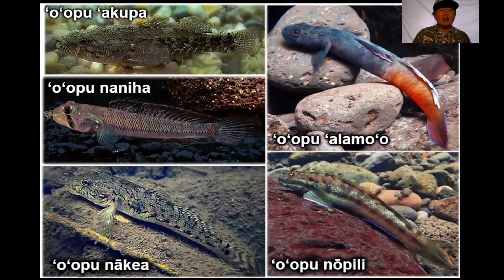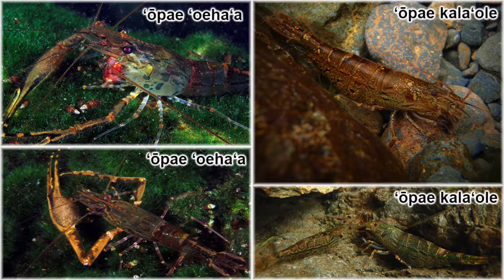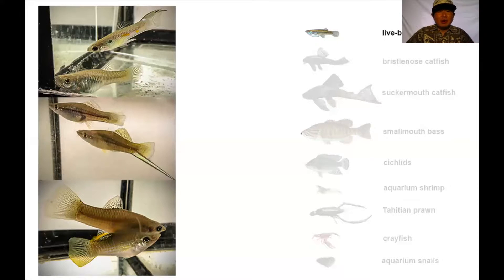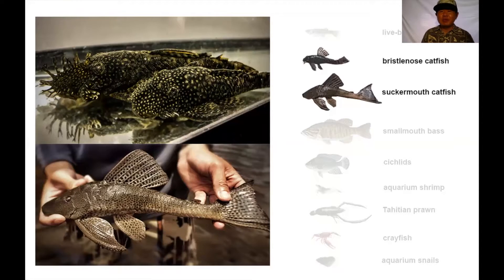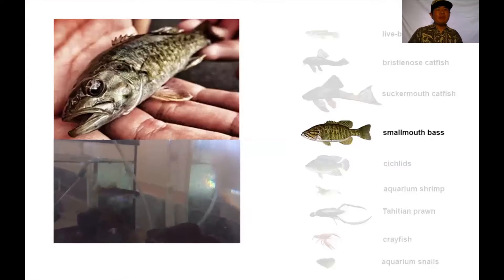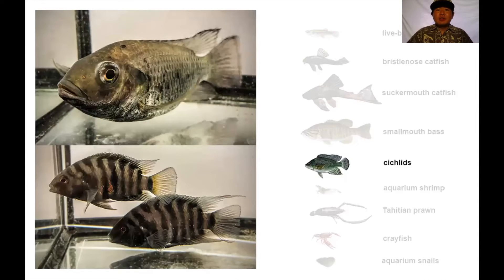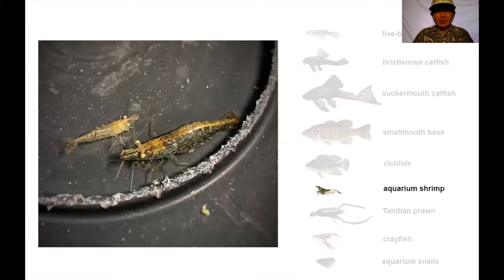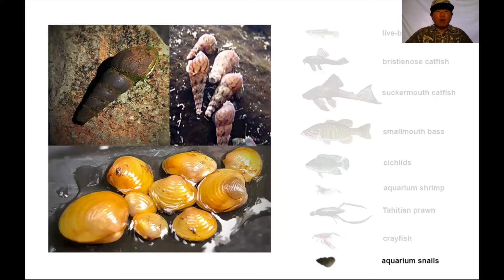Nā Wai ‘Ekolu Lesson 1(PART 7) Detailed Review of Animal Identification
This video is part of a series of videos, and the first of 4 sequential lessons.